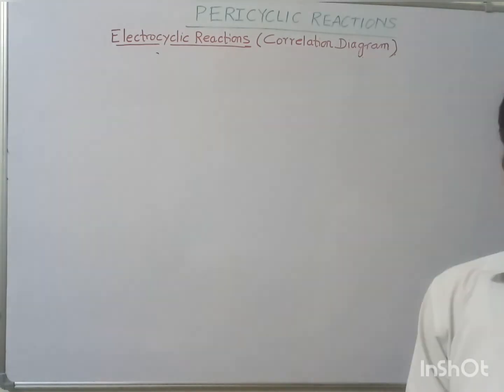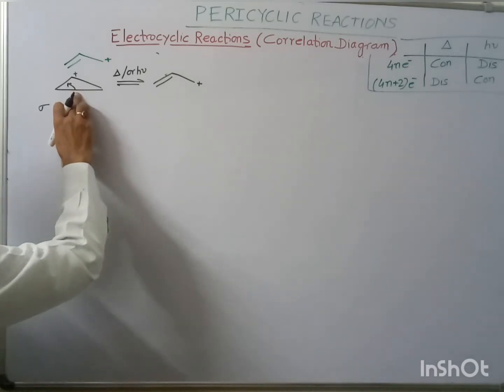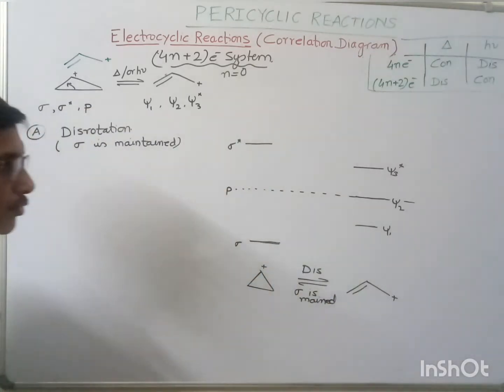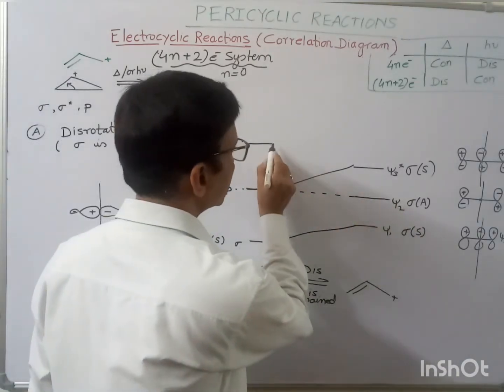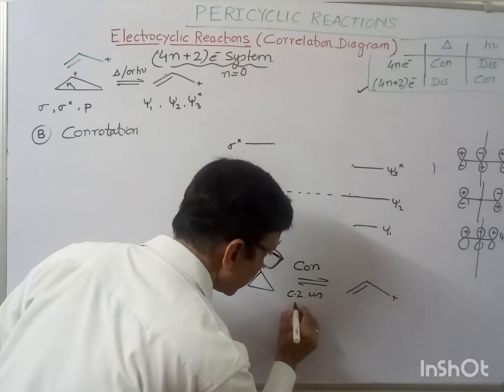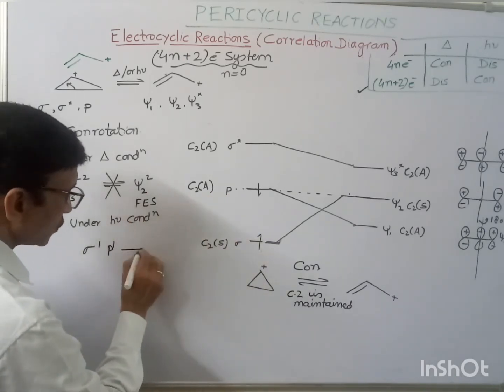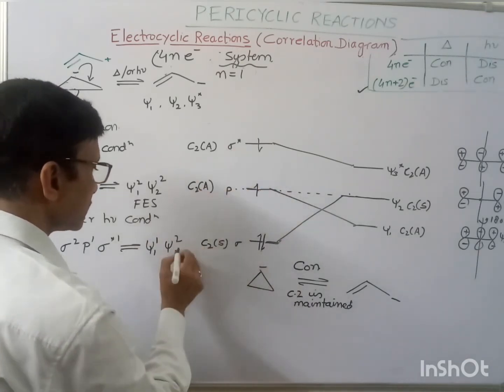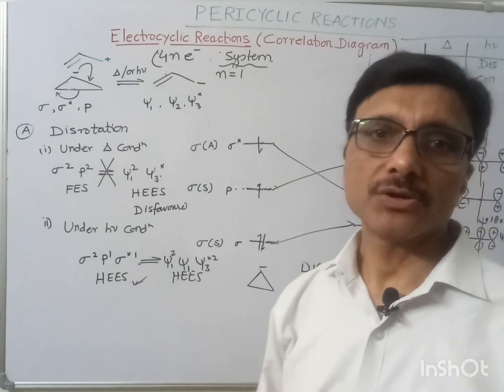Pericyclic Reactions: Electrocyclic Reactions: Correlation diagram for allylic system